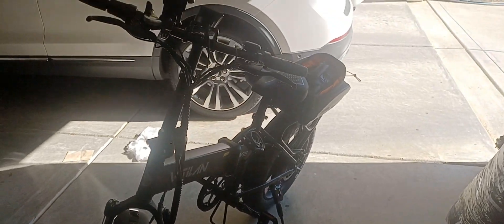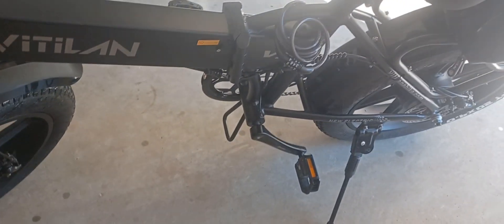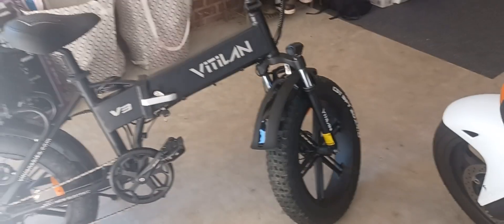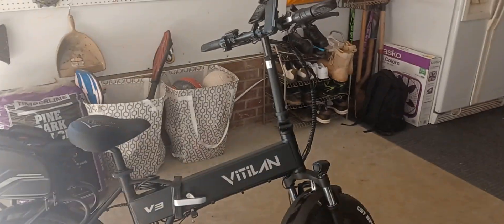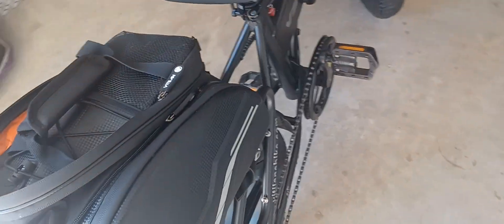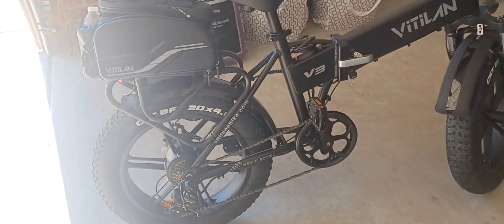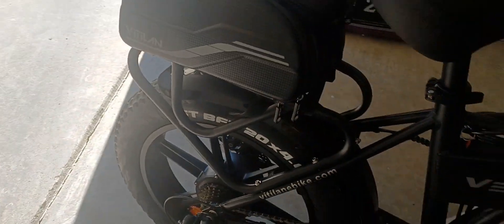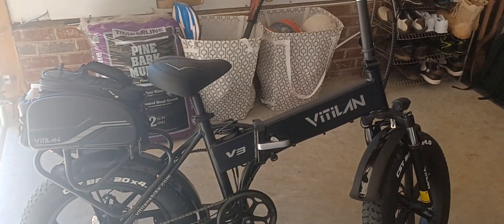Vitilan V3 500 mile review!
I am still loving it! buy one here